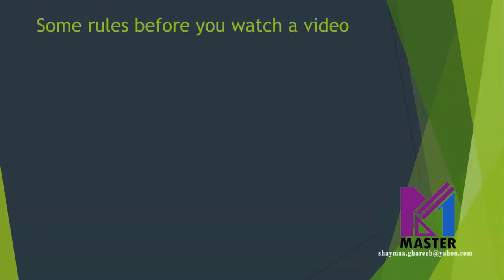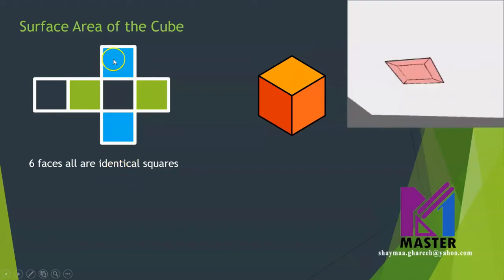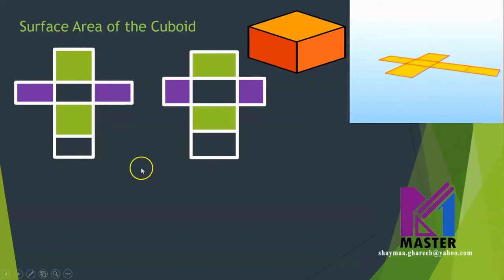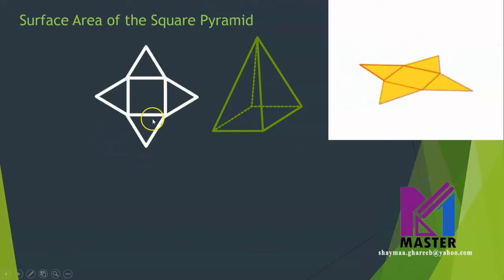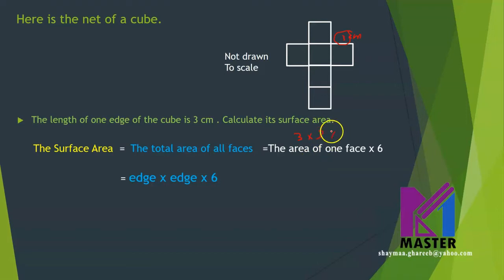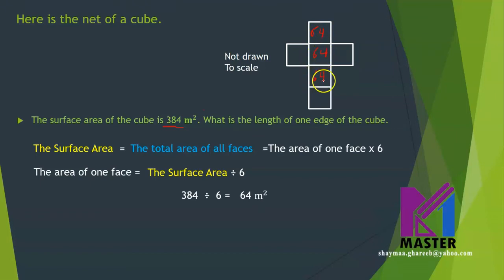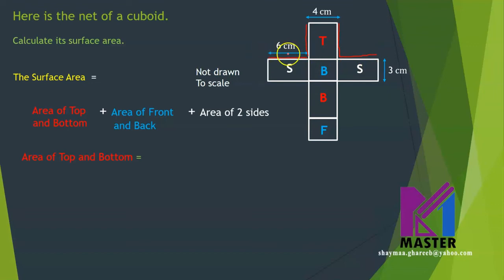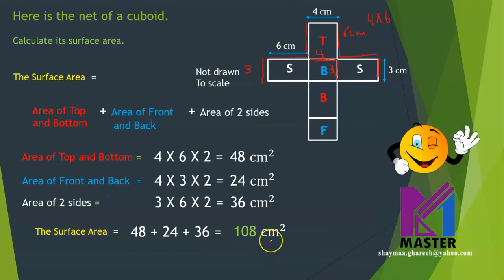Surface area | Year 6 Checkpoint